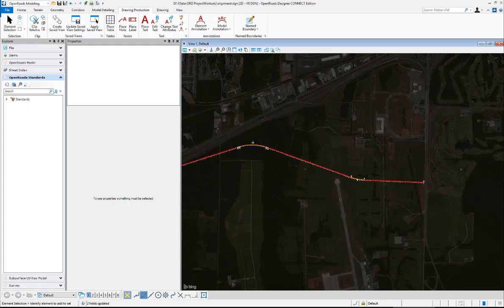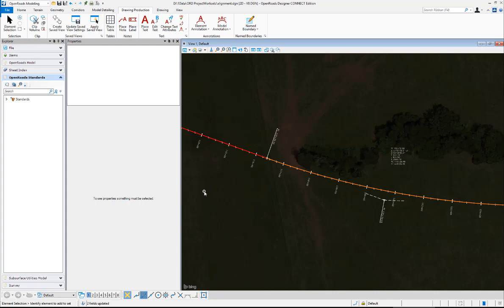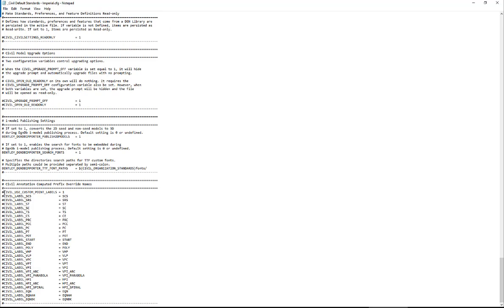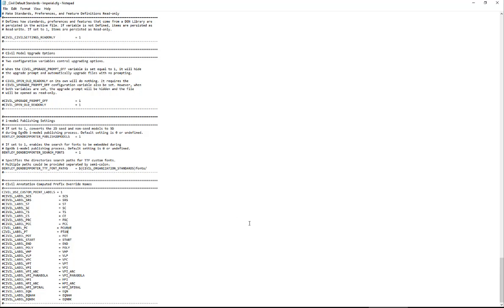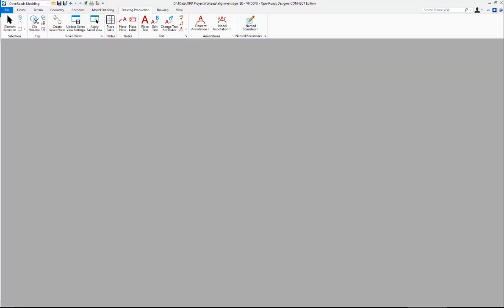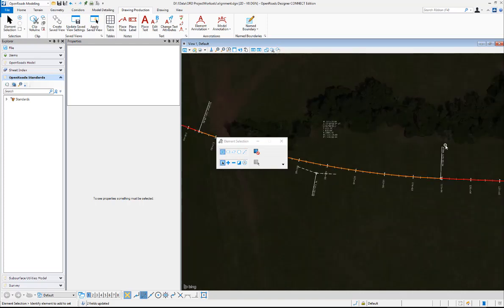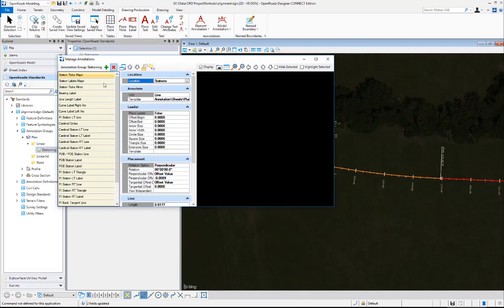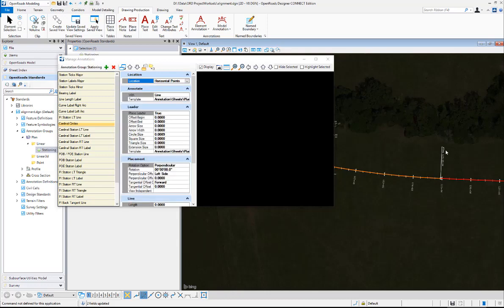Change the Cardinal Point Abbreviation (PC/PT/TS/etc...) in Bentley OpenRoads Designer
This video shows you how to customize the Point Label abbreviations in Bentley's OpenRoads Designer.